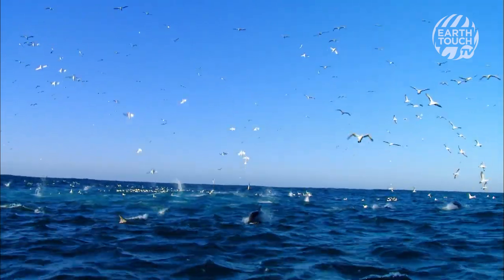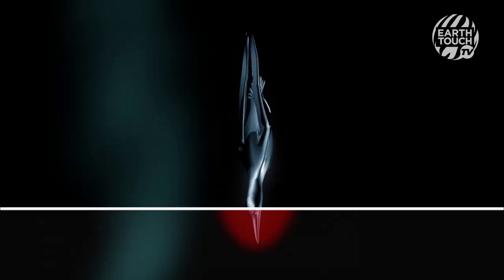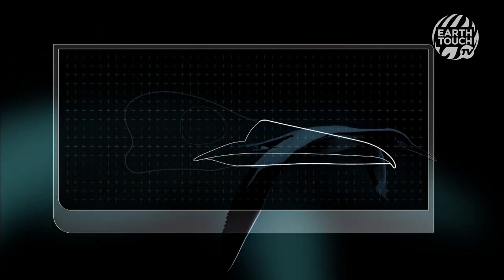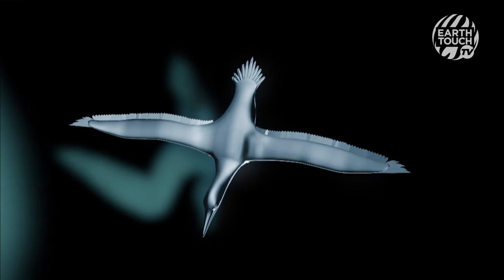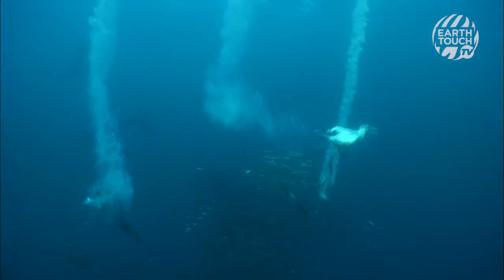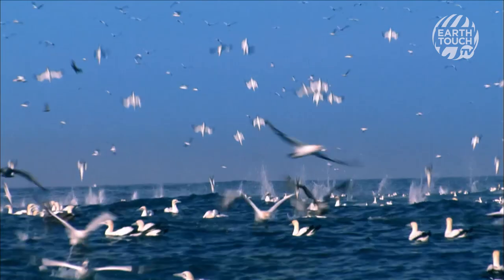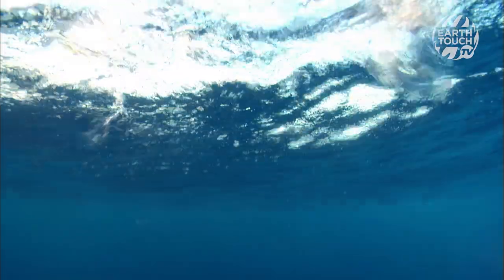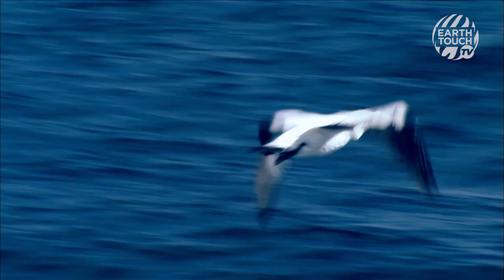Gannets: Nature's dive-bombers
Gannets take the gold medal for diving. A streamlined approach ensures that the birds gain maximum acceleration as they plunge towards the water, eventually breaking the surface at almost 100 kilometres per hour. They are perfectly adapted for this specialised hunting technique that allows them to target shoals of bait fish swimming just below the surface.